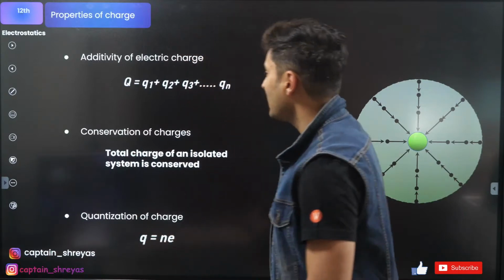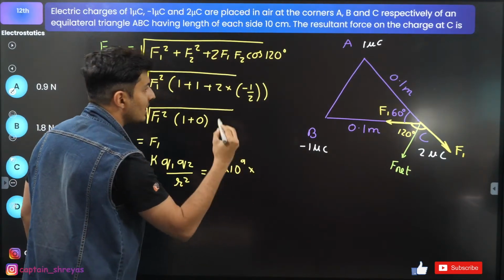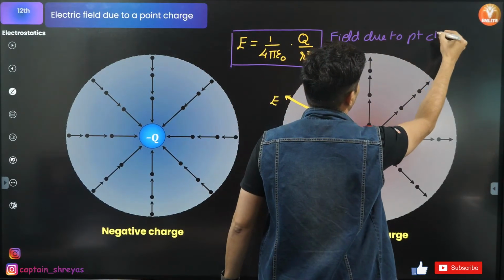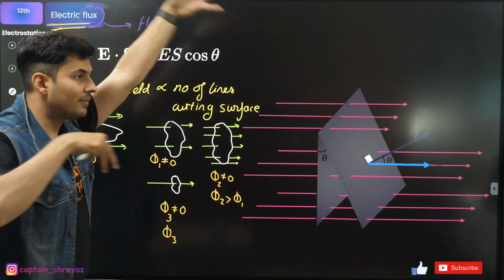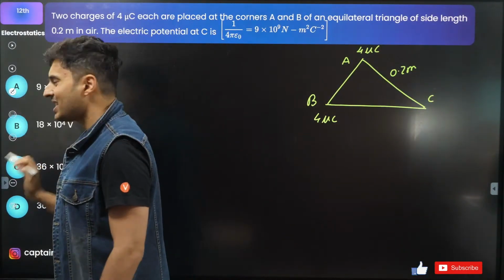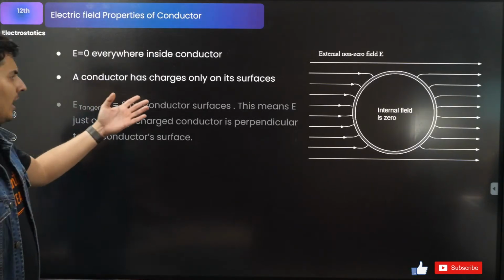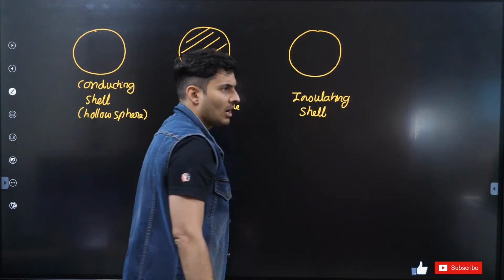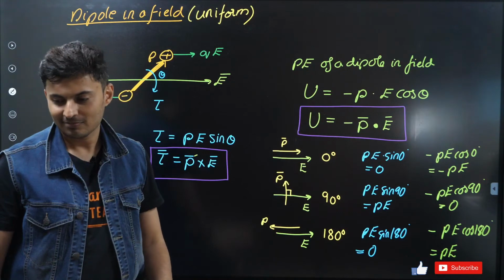Electrostatics & Gauss Law Physics Class 12 | Class 12 Chapter 2 | NEET 2023 | Physics Marathon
➡️TN VLC Locations ↗️ NEET 2024 Crash Course at 999 INR only